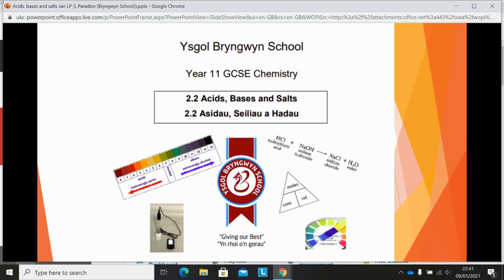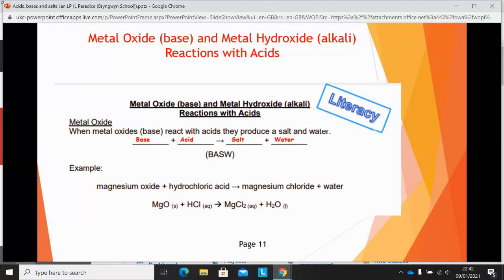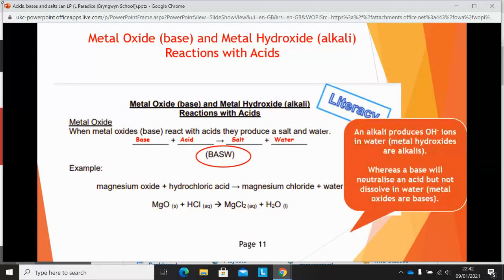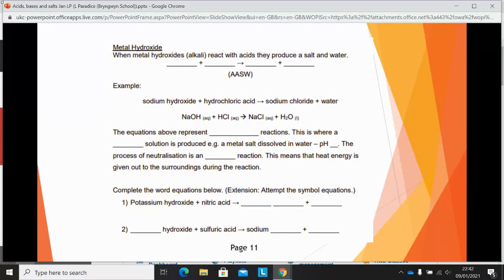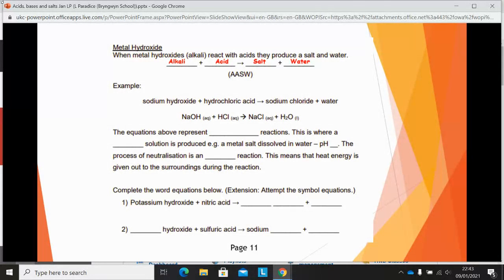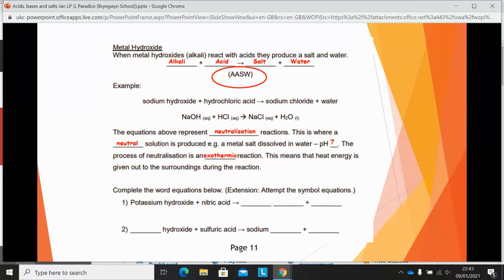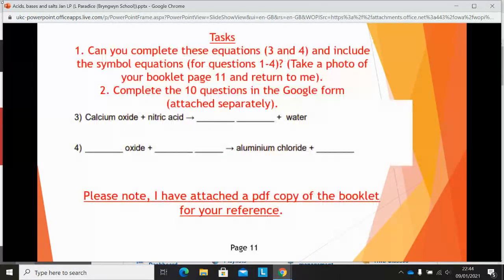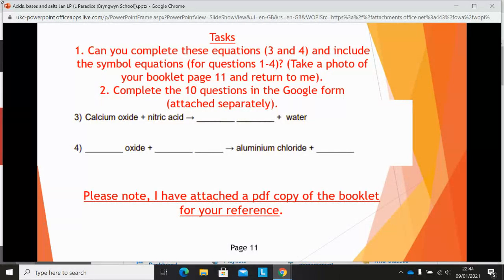Acid reactions with bases and alkalis